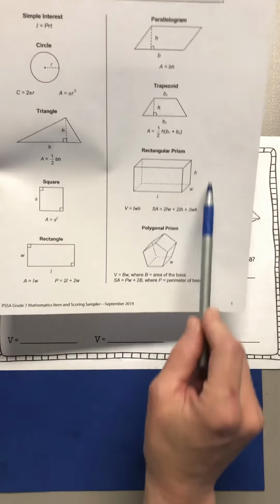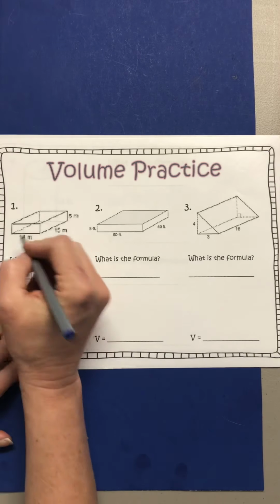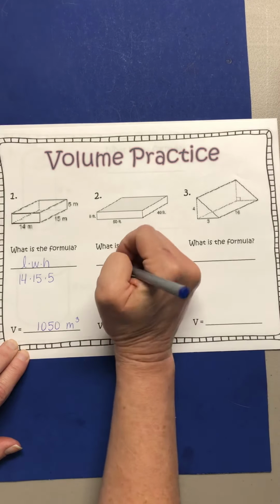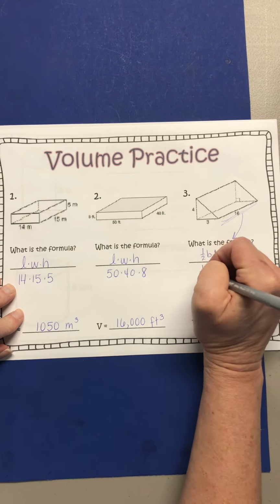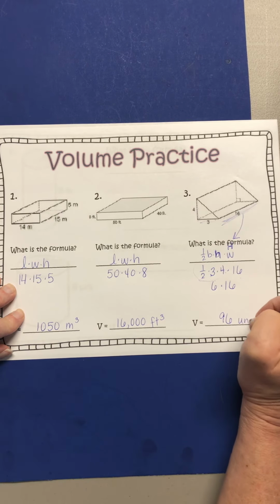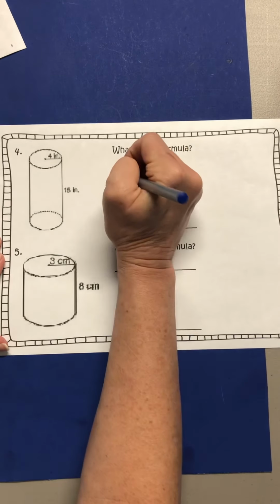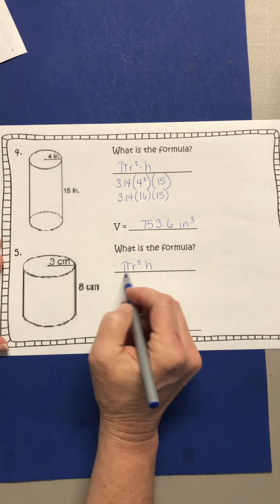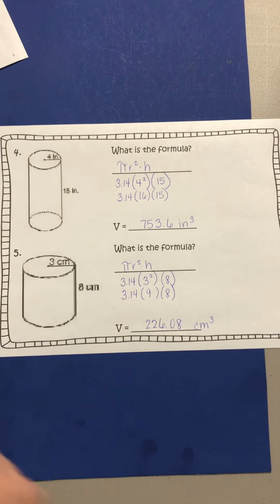April 16, 2020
Finding volume practice answers